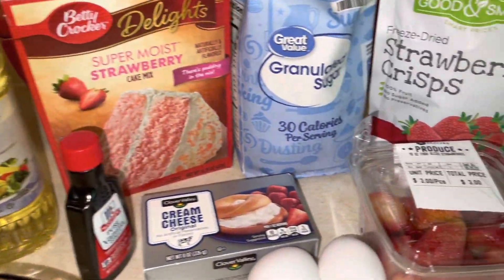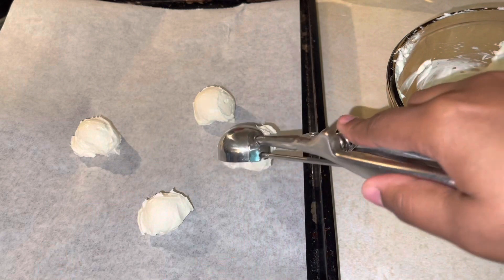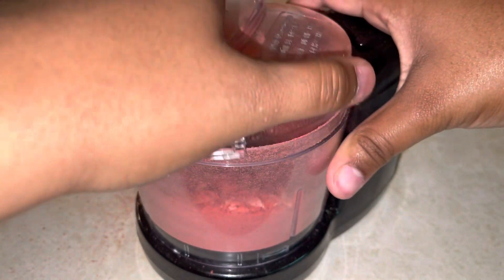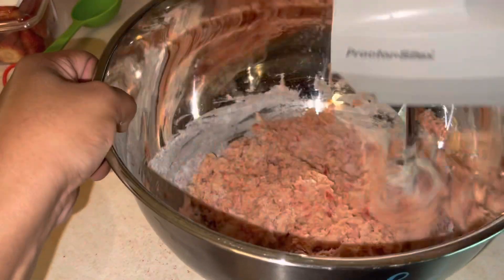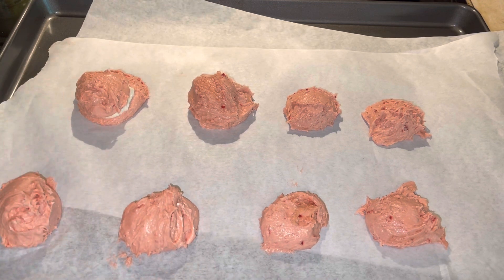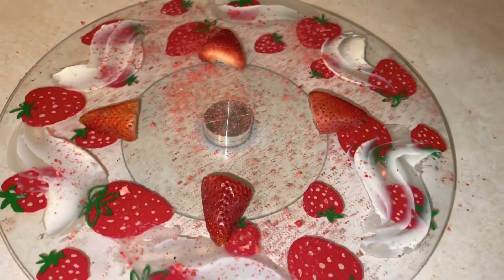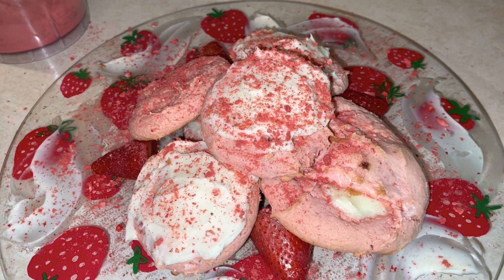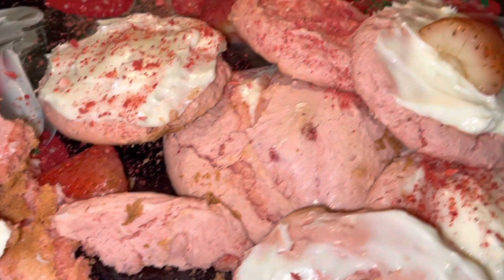Strawberry Cream Cheese Cheesecake Stuffed Cookies... Soooo Goood!!!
If you're a strawberry plus cream cheese fan like me then get into this strawberry cream cheese stuffed cookies honeyyy!! These things are so good they'll make you wanna slap your mama 😂 but don't do that of course we love our moms! But y'all have to try this recipe it's perfect for those strawberry cravings 🍓

Ingredients: Bake 10-12 min 350 degrees F
Fresh sliced strawberries

Cookie Mix:
Strawberry Cake Box Mix
1 bag Freeze Dried Strawberries (1/2 cookie mix & 1/2 decoration)
2 eggs
1/2 cup vegetable oil

Cream Cheese Filling:
1 pack cream cheese
1 cup sugar
1 tsp vanilla extract